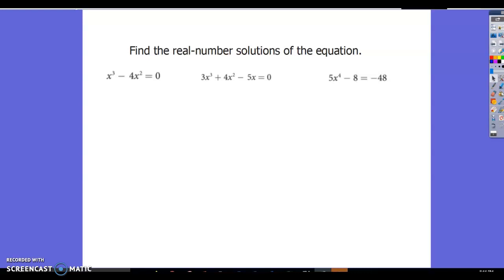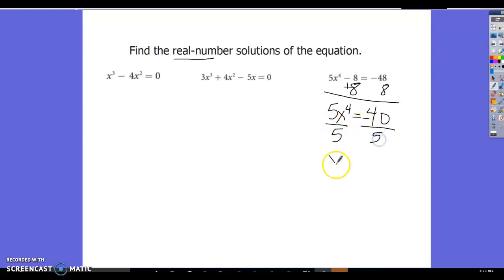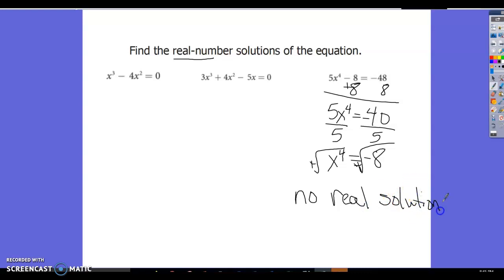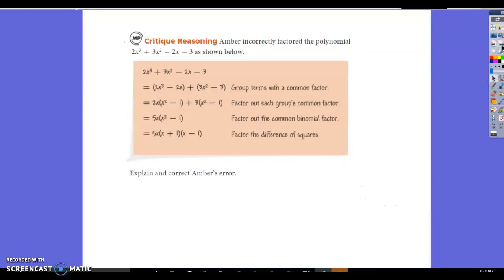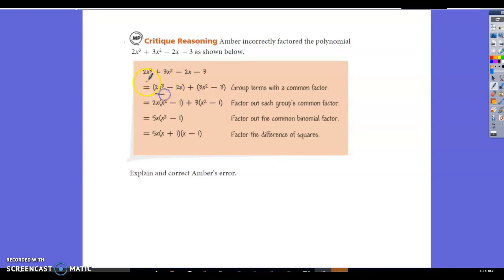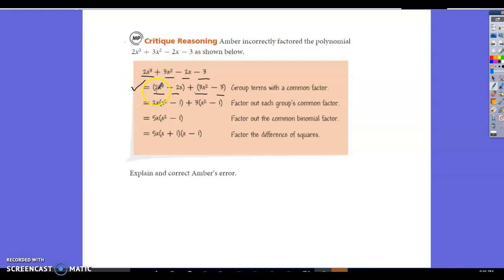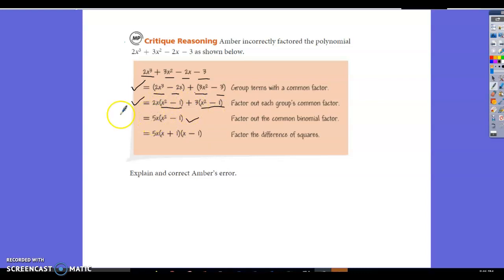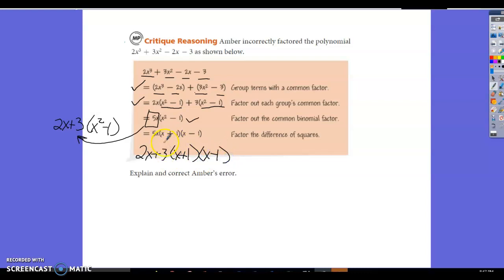Alg.2_Lesson 4.4_Practice Problems_P2